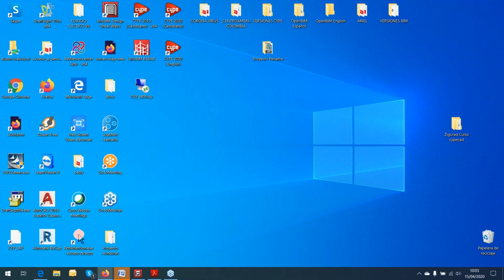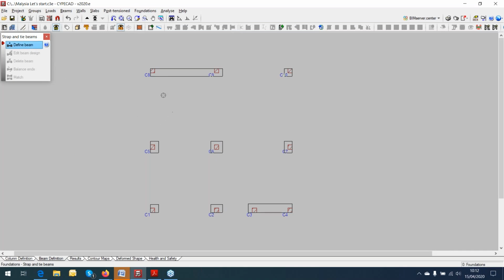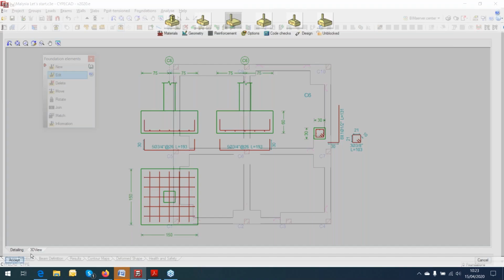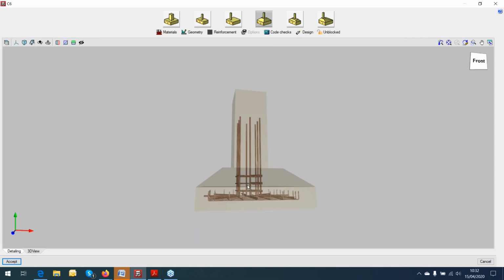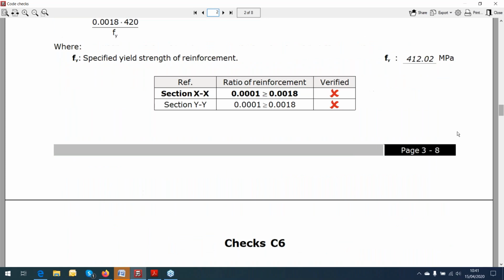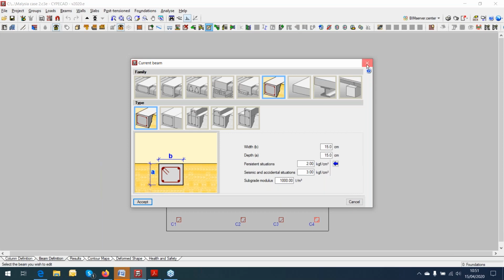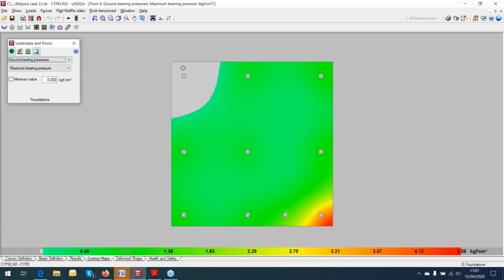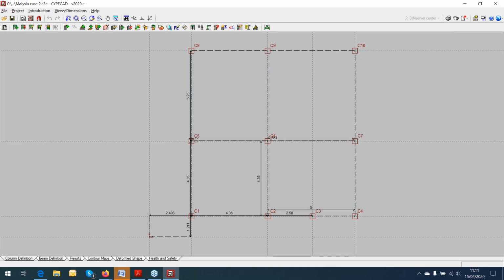Design of Foundation Elements in CYPECAD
In this series, you can learn different topics related to design of structural components including foundations, columns, beams, slabs, etc. using CYPECAD software.
It is hoped that, a CYPECAD user understands how to use software to handle any building-type project, after finishing the series.